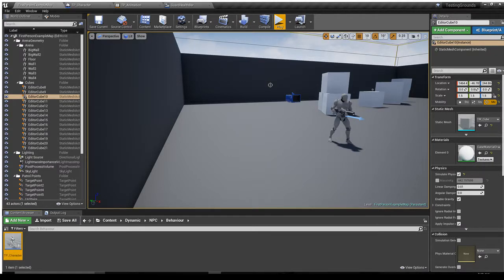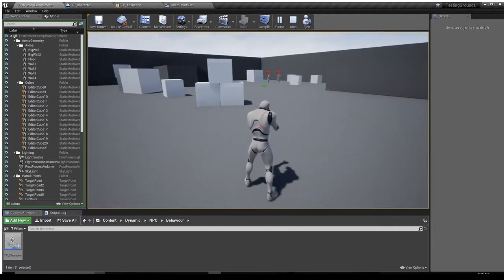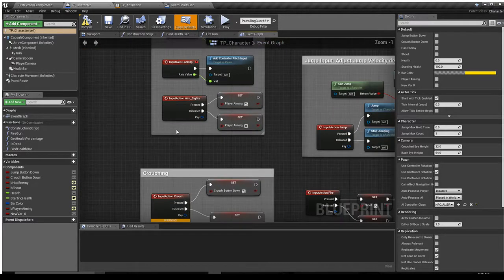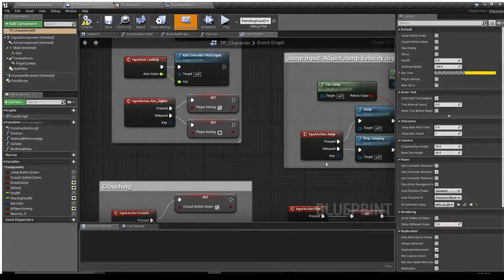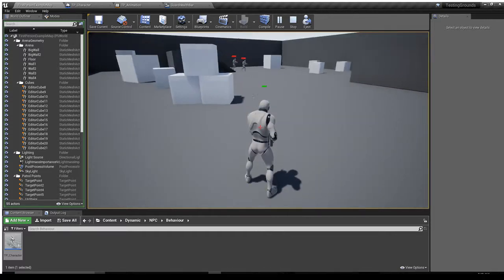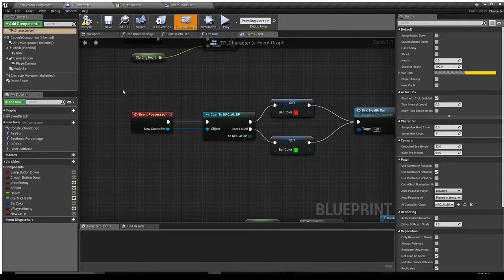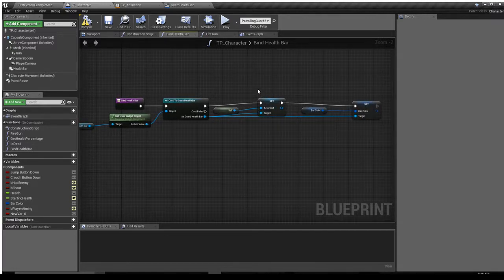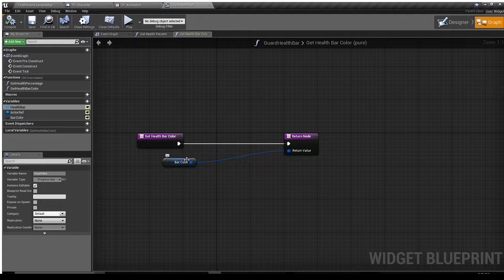Mini Challenge Make TP Character aim and fire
So I decided to do a little "mini" challenge which was to achieve the fact that a player could aim and not aim down the sights as well as fire with the proper animation when inputs were pressed. I also set health bars to be color coded to players and enemies.

PS: In your TP_Animation Graph make sure in your Anim_Fire event which gets fired from the animation itself FIRST checks if the controller handling it is an AI controller and ONLY then fire. Otherwise on your player you will get TWO fire actions :)

PPS: OBS window capture does not capture sub windows so you won't see me bind the fire input. Sorry! I will fix this for later videos :)